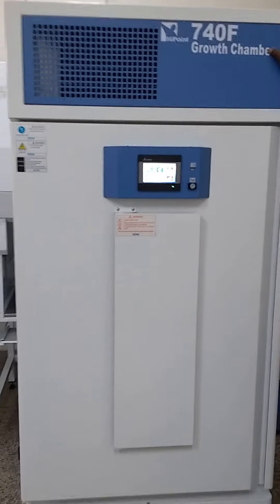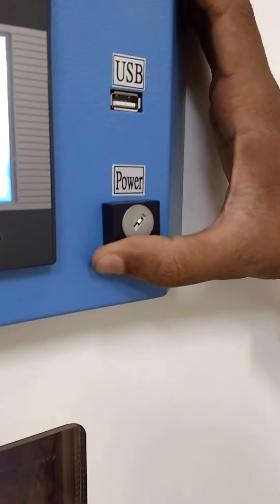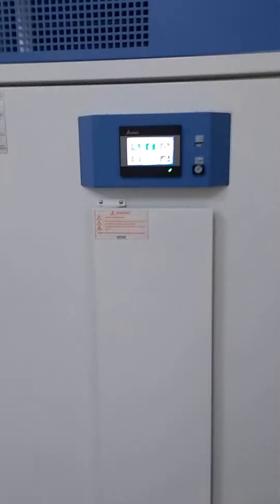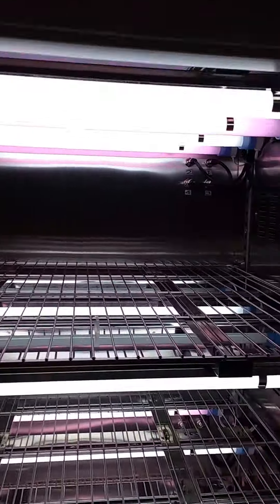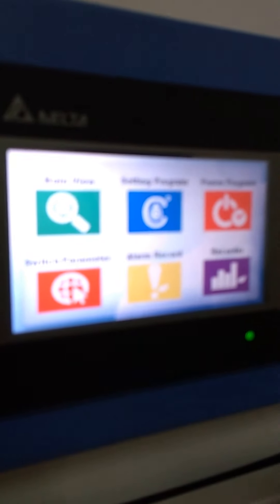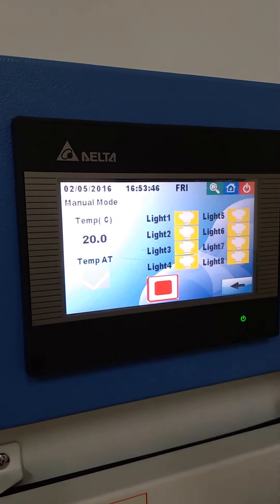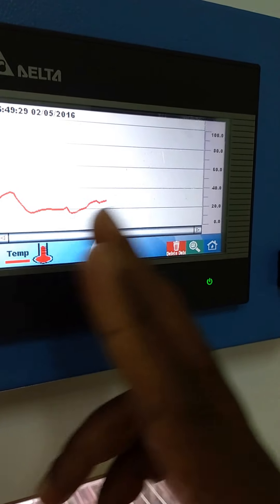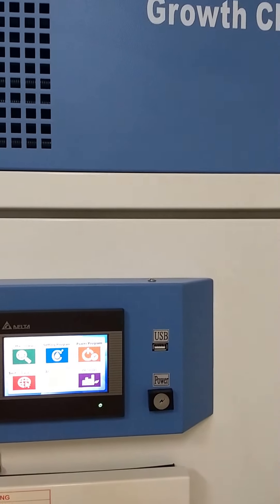Genaxy/Hipoint 740F growth chamber